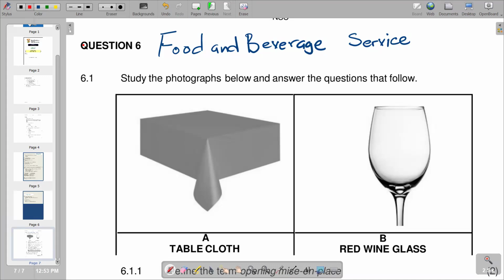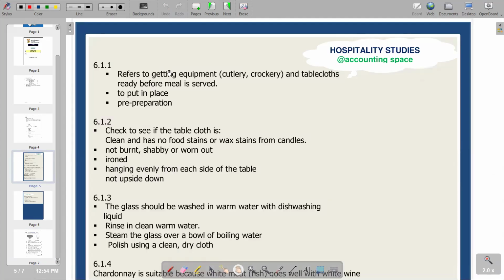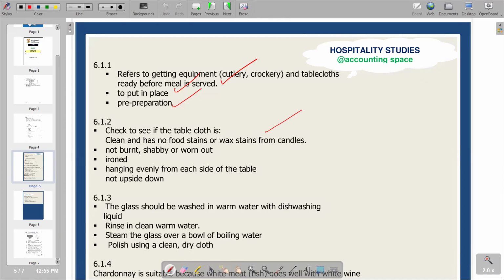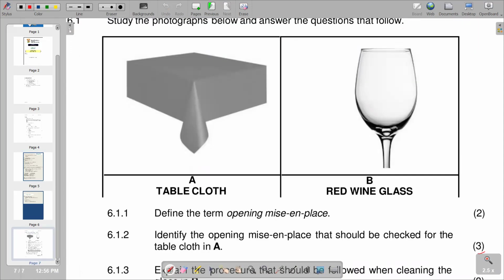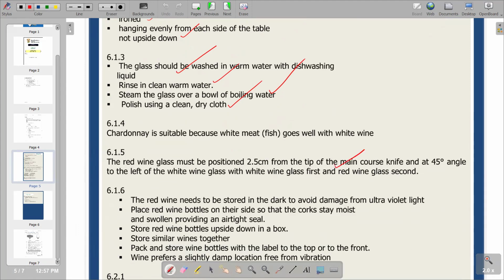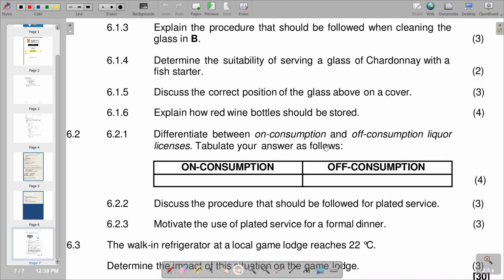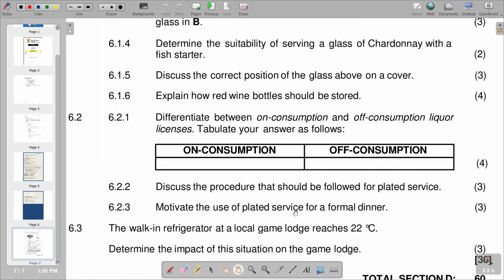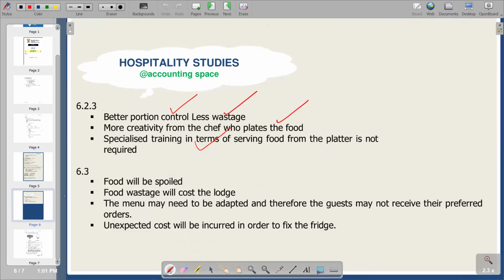GRADE 12 HOSPITALITY STUDIES TERM 1 MARCH TEST FOOD AND BEVERAGE SERVICE